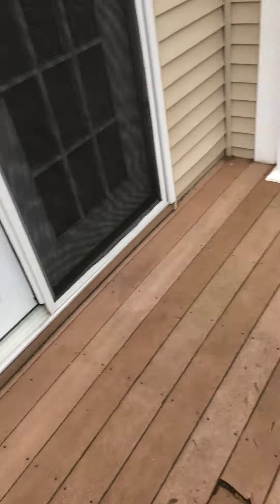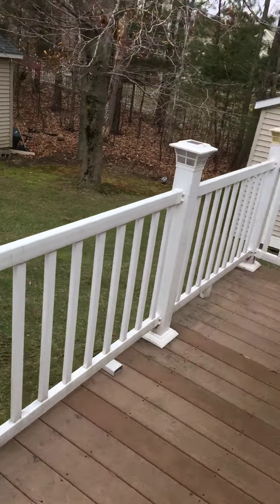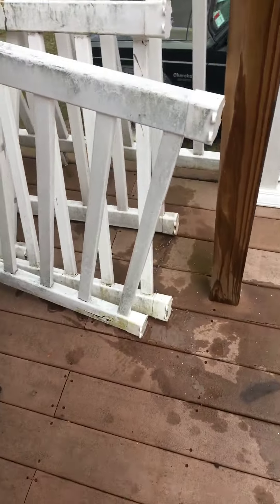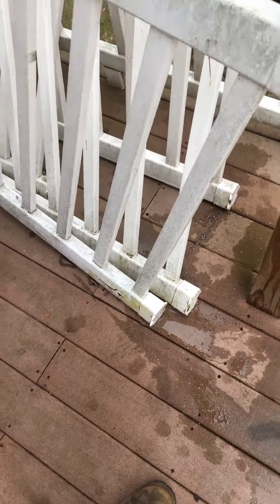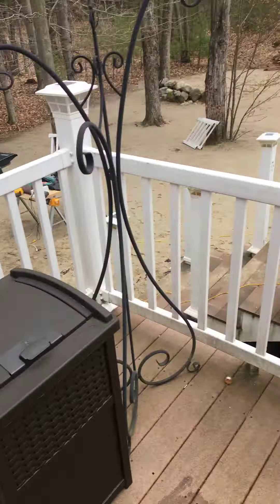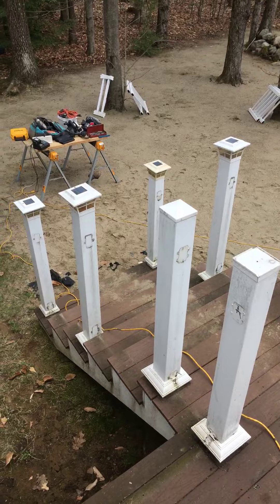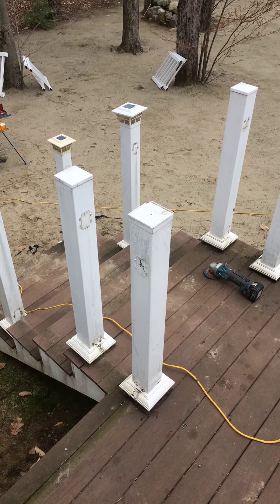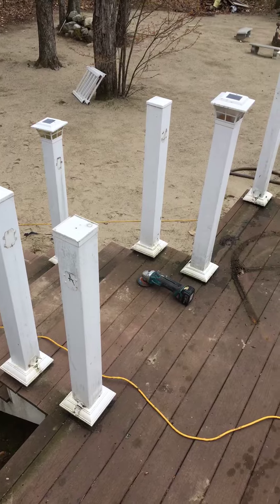Composite deck fail